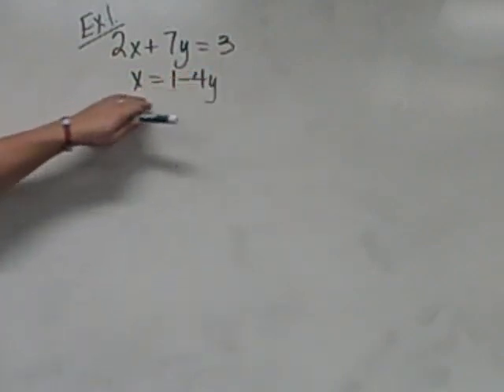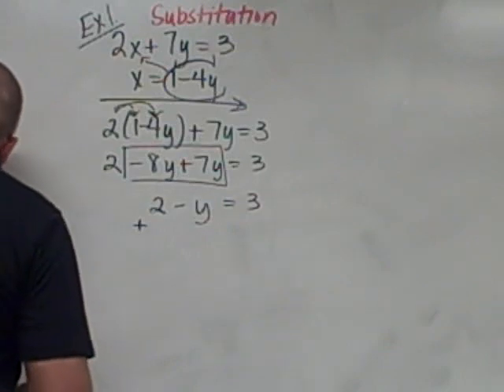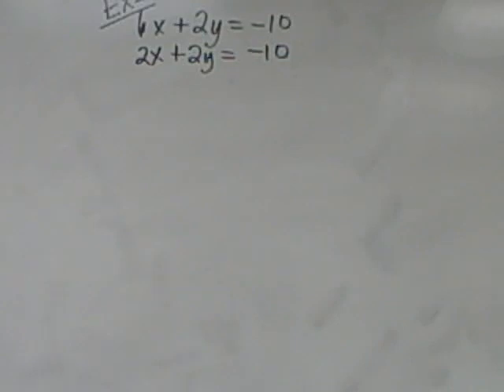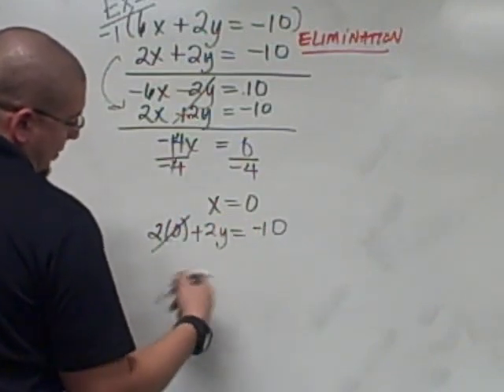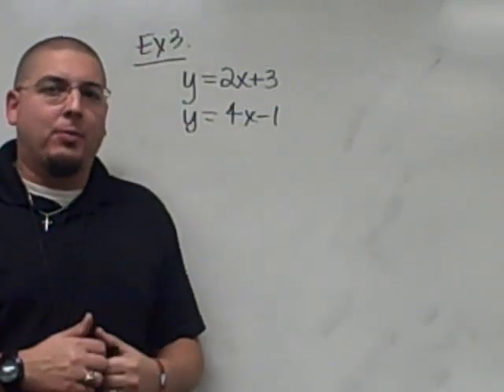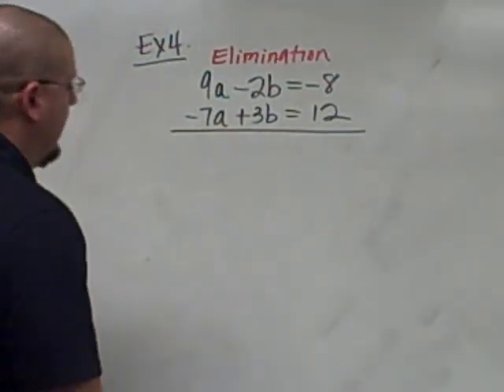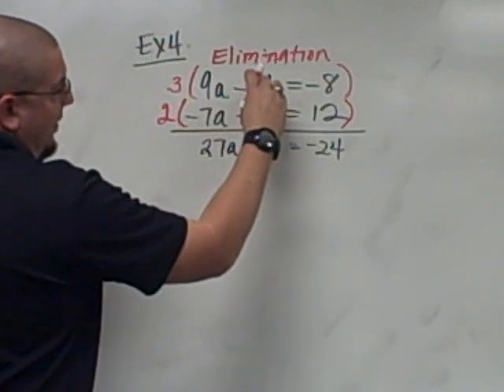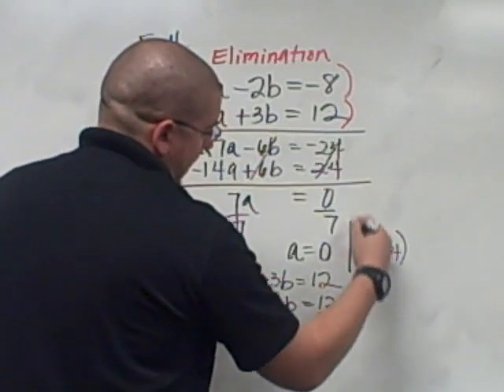SOE Best Methods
Please watch the whole thing.  The last example covers an elimination problem where you have to multiply both equations in order to eliminate.